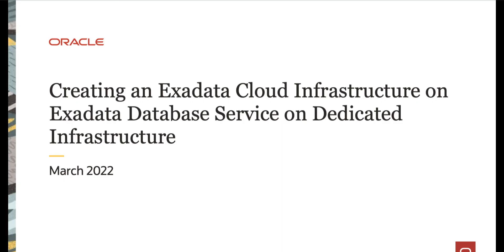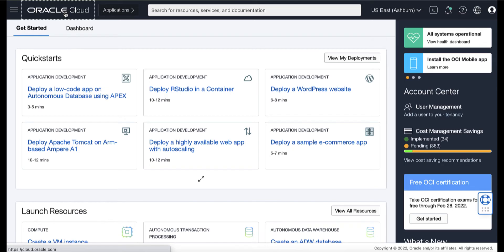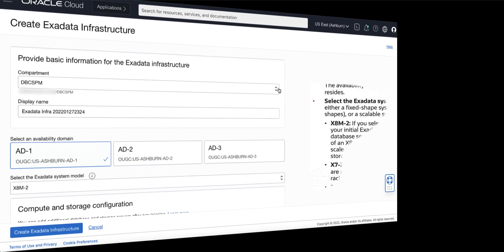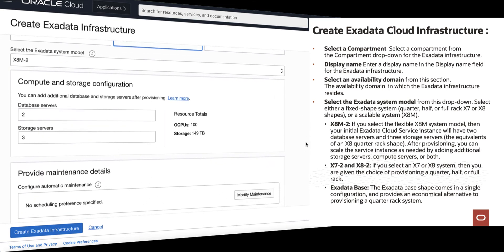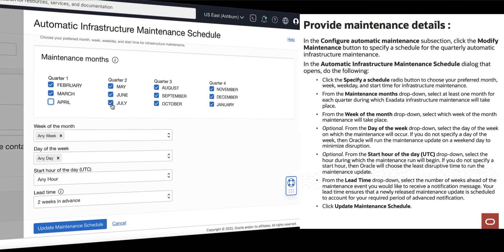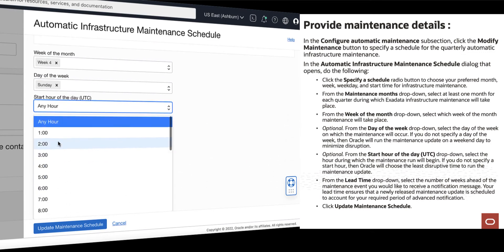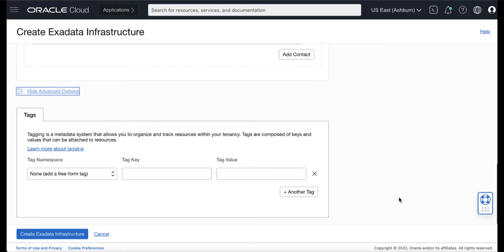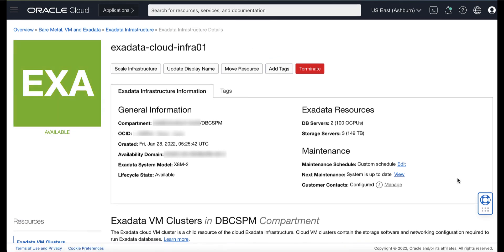Create Exadata Cloud Infrastructure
How to create Exadata Cloud Infrastructure